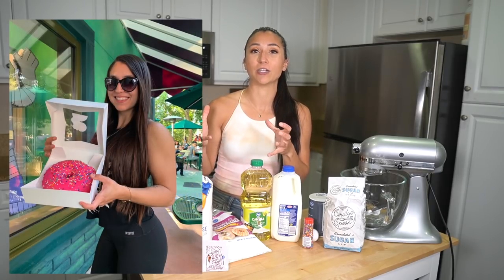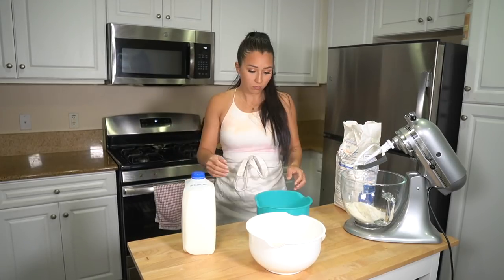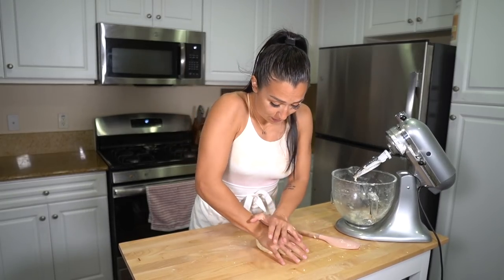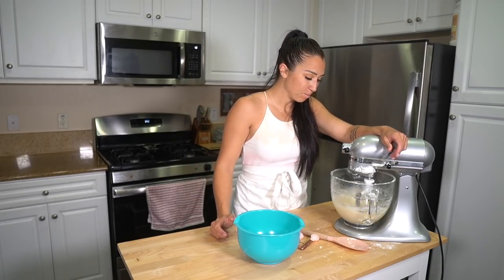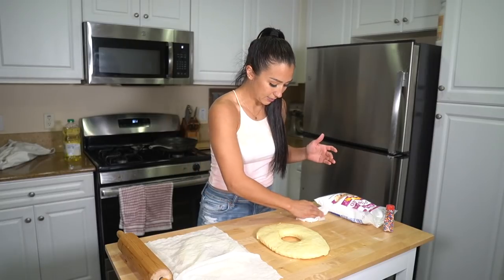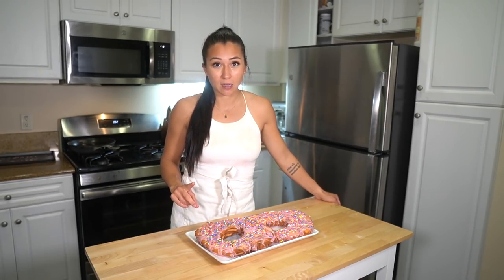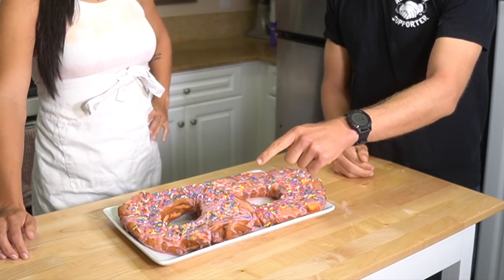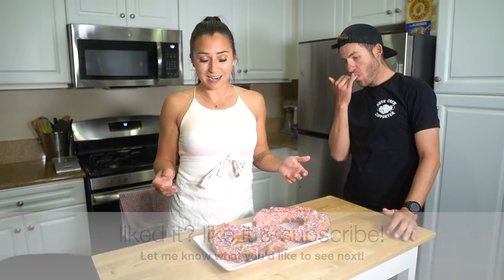GIANT Homer Donut Attempt!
Hey Everyone! Welcome to this week's video! In this video, I attempted to make a Copy Cat Home Simpson Donut for the first time. I hope you all enjoy this video!

Ingredients

½ cup milk
¼ cup water
¼ cup vegetable oil
1 egg , room temperature
1 tsp salt
¼ cup sugar
3 cups bread flour , divided
1 package Active Dry Yeast
For Frying
6 cups canola or vegetable oil
For the pink glaze
1 cup powdered sugar
1-2 tsp milk , add 1 at a time
5 drops pink gel food coloring
1 TBS rainbow sprinkles
Instructions
Dry Mixture: Combine yeast, 1 cup flour, salt and sugar in medium size bowl.

Liquid mixture: Combine milk, water and oil in a microwave-safe dish or sauce pan; heat for 2 minutes on high.

Combine dry mixture and liquid mixture in mixing bowl (for a stand mixer), mix with paddle attachment for 4 minutes on medium speed. Add egg; beat 1 minute. Gradually add remaining flour and knead with dough hook for 5 to 7 minutes until smooth and elastic.

Place dough in lightly oiled bowl and turn to grease top. Cover loosely with damp towel; let rise until dough tests ripe.

Roll dough out into a large oval, about 1 inch thick. Using something round (I use a glass drinking cup), press into the center of the oval and cut out a hole. Cover oval loosely with damp towel and let rise one more hour.

For frying

Heat oil in a large skillet (at least 12 inches wide to fit the large doughnut), until hot. Add dough very carefully and cook for 2-4 minutes on first side, watching carefully not to burn. Flip over and cook for 2-4 more minutes, until cooked through but not burnt. Remove from skillet and set on a few paper towels to drain off oil.

For topping
Mix powdered sugar and 1 tsp milk. Add more milk as needed, but you want a THICK glaze. Add food coloring and mix. Spread over the top of the doughnut and then add sprinkles. Enjoy!